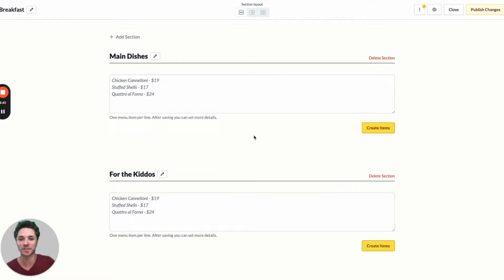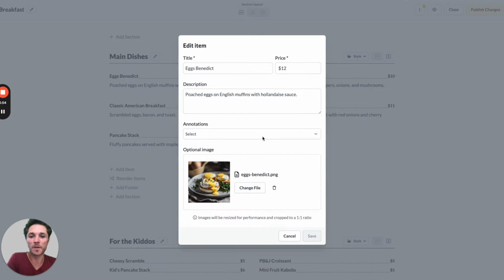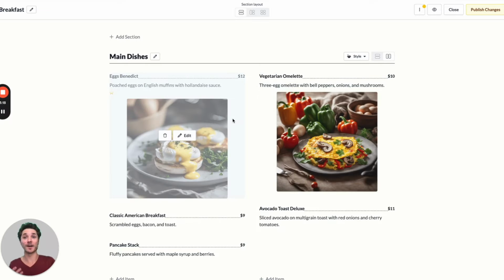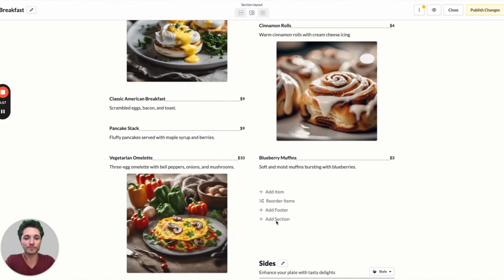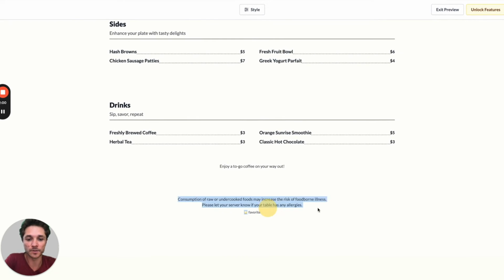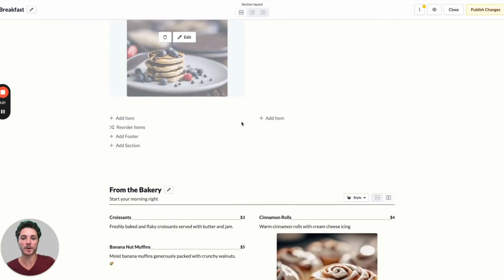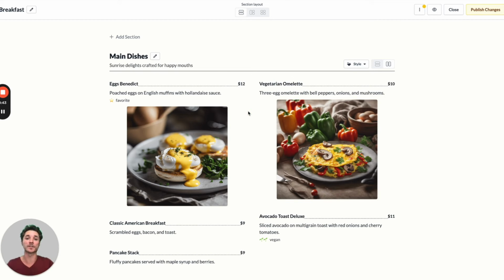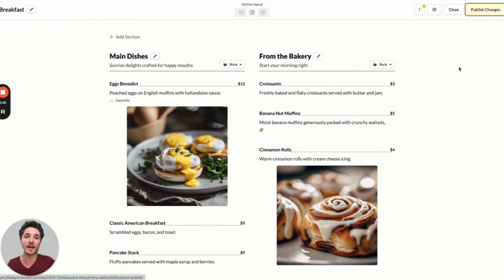Create Stunning Restaurant Menus With Today's Menu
We show you how to create a restaurant menu in Today's Menu. We cover all the basics like creating sections, menu items, uploading photos, styling your sections, how layouts work, and more.

0:00 Creating a menu and sections
0:45 Adding menu item details
1:47 Adding section descriptions
2:06 Add section and page footers
2:48 Adding annotations like "favorite"
3:27 Styling and layouts